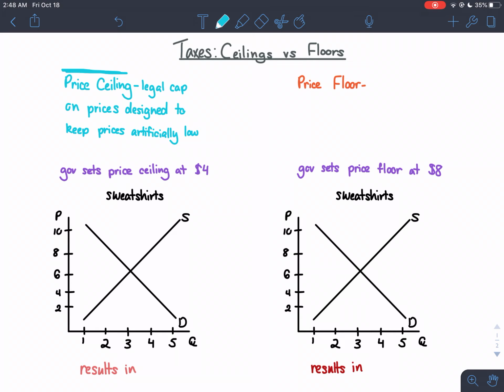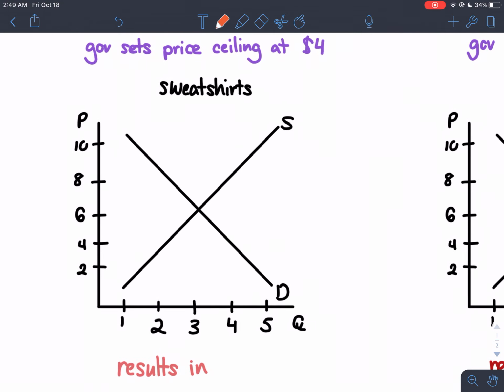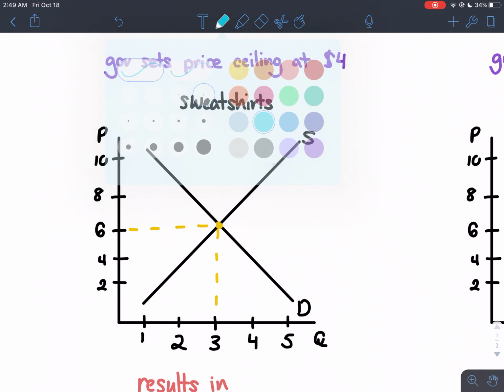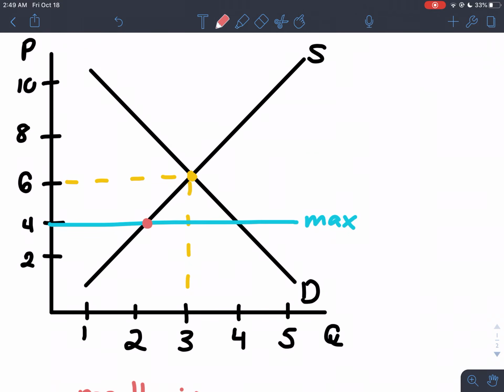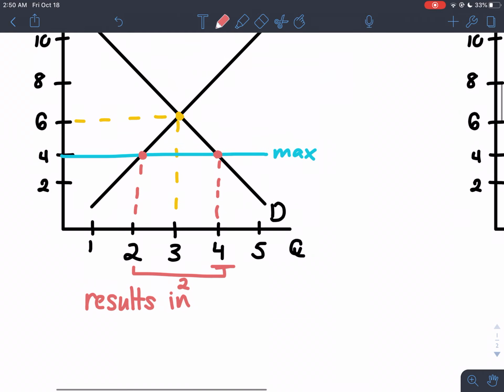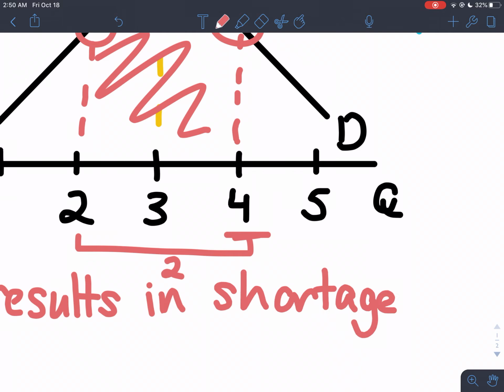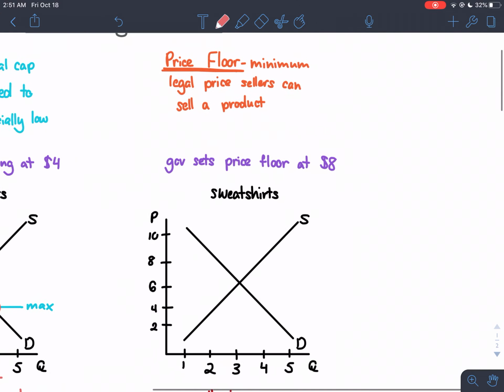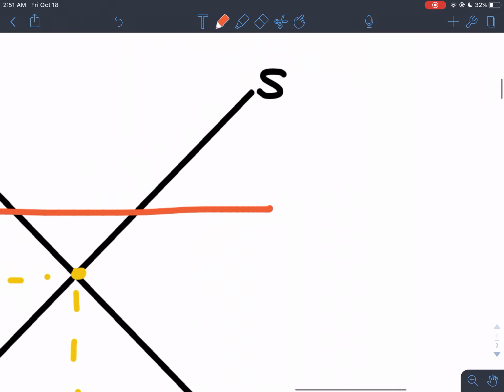AP Microeconomics: Unit 2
Taxes: Price Ceilings vs Price Floors